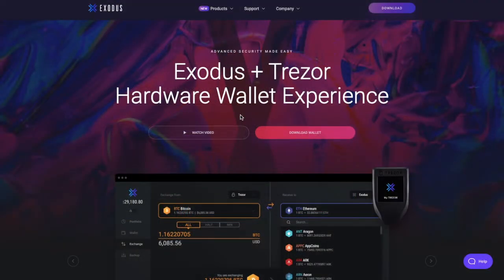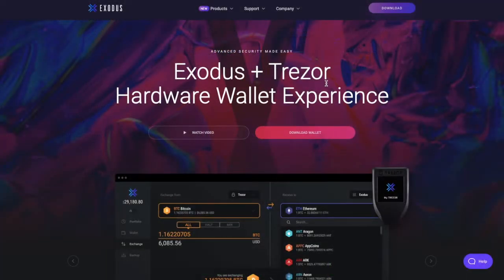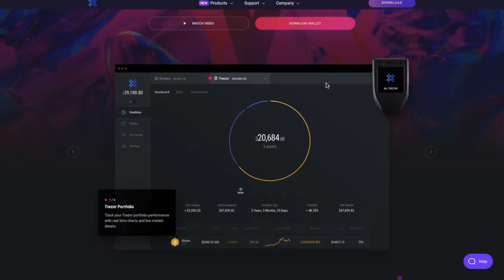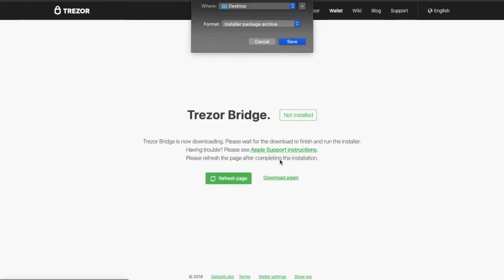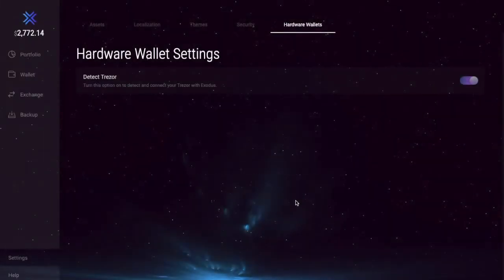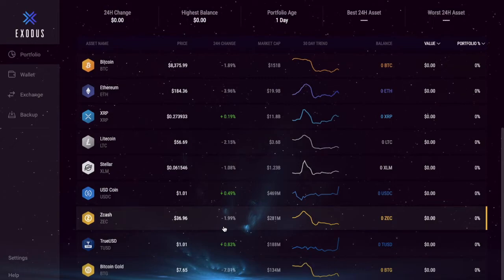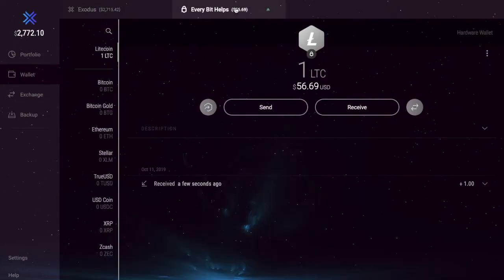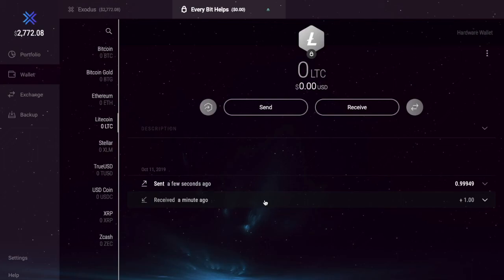How to Connect a Trezor Wallet to Exodus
In this video, I show you how to connect your Trezor Hardware Wallet to your Exodus Wallet. I walk you through installing a Trezor Bridge for the first time, updating your firmware and also show you how to send and receiving funds to and from your Trezor.

With your Trezor being connected to your Exodus desktop wallet you can send, receive and exchange your assets directly from the security of your hardware wallet.